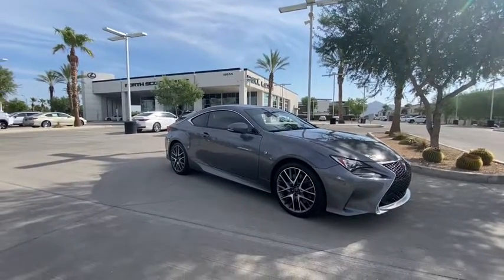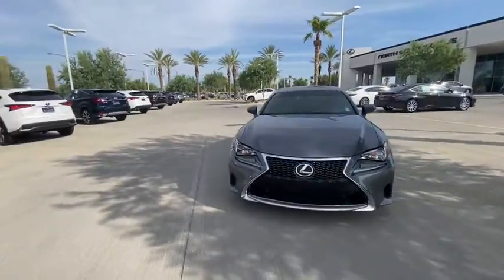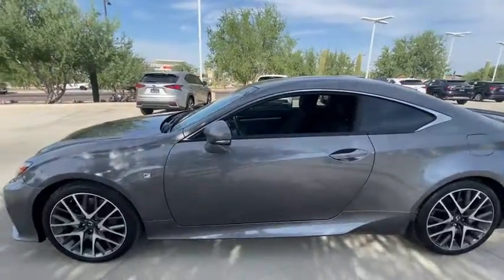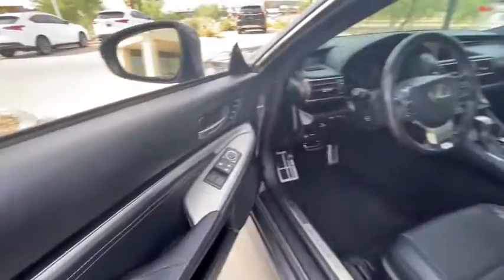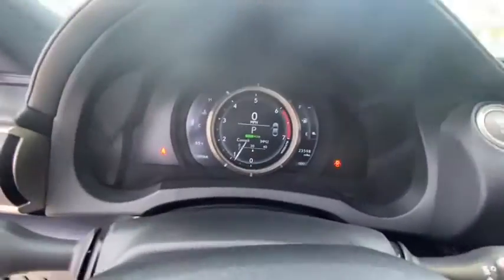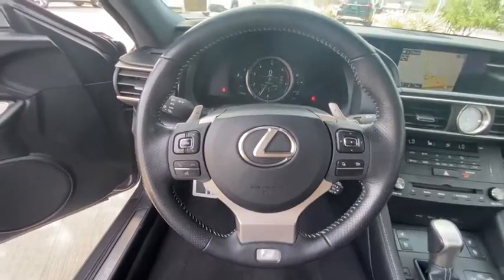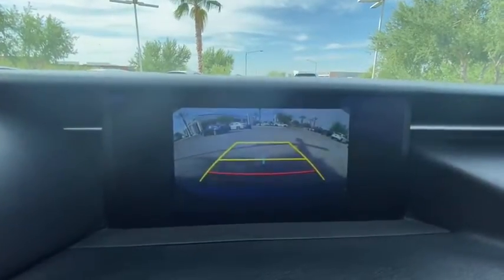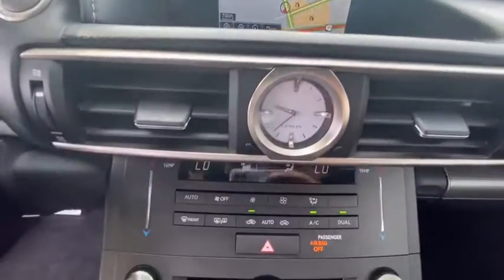2015 Lexus RC Scottsdale, Phoenix, Tempe, Cave Creek, Fountain Hills, AZ 236945A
Infrared Used 2015 Lexus RC available in Scottsdale, Arizona at Bell Lexus North Scottsdale. Servicing the Phoenix, Tempe, Cave Creek, Fountain Hills area.

18555 N. Scottsdale Rd

Recent Arrival! Certified.brbrAll Weather Package, Blind Spot Monitor w/Rear Cross Traffic Alert, Carbon Fiber Interior Trim, Carbon Fiber Rear Spoiler, Carbon Fiber Roof Panel, Driver Seat Memory, Electro-Chromic Auto Dimming Mirrors, Glove Box w/Key, Headlamp Washers, Heated & Vented Driver & Passenger Seats, Heated Steering Wheel, LED Headlamps, Mark Levinson Premium Surround System, Navigation System w/Mark Levinson Premium Audio, Park Assist, Performance Package, Power-Folding Exterior Mirrors, Premium Package, Radio: AM/FM/In-Dash CD/DVD & Navigation (NL), Rain Sensing Wipers, Speed Sensing Rear Spoiler, Water Repellent Side Windows, Windshield Wiper De-Icer.brbrInfrared 2015 Lexus RC F Performance Package RWD 8-Speed Automatic with Direct Shift 5.0L DOHCbrbrbrL/Certified Details:brbr  * Roadside Assistancebr  * 161 Point Inspectionbr  * Vehicle Historybr  * Warranty Deductible: $0br  * CERTIFIED WARRANTY: Unlimited-mileage warranty up to 6 years. Balance of new car warranty (4 Year/50K Miles) plus 2 Year/Unlimited-mileage L/Certified warranty. SERVICE MAINTENANCE: Complimentary Maintenance Plan covering the first four basic factory-scheduled maintenance services for 2 years or 20,000 milesbrbrbr#1 New Vehicle Sales Volume dealer for 7 years in a row. Bell Lexus is a 23 time ELITE OF LEXUS AWARD WINNER...Bell Lexus is also the #1 Lexus dealer in the USA for Service Customer Satisfaction 4 out of the last 6 years. LEXUS JD Power 2020 multiple awards for quality and dependability. LEXUS tops charts for cost of ownership and resale value, year after year.brbrAwards:br  * 2015 KBB.com Best Resale Value AwardsbrReviews:br  * If youve been pining for a luxury sports coupe with aggressive design and the upscale amenities and enviable history of reliability that come with every Lexus, the RC might just be the mid-$40,000 coupe youve been awaiting. Want all that in a $63,000 track toy? RC F are the letters for you. Source: KBB.combr  * Powerful and refined V8; impeccable interior craftsmanship and materials; confident handling. Source: Edmundsbr  * With its striking coupe body style that showcases sculpted lines and a wide, low stance the all new Lexus RC F was designed to blend design with performance. It all starts with the 467hp 5.0L V8 which can propel you from 0-60 in 4.4 seconds. The RC F features a 8-Speed Sport Direct Shift Transmission with paddle shifters for ultimate control. You can also alter the drive style at the switch of a dial to make your ride more responsive or efficient. Inside, the high back bolstered front sport seats are functional pieces of art designed to keep you planted in high-G situations and come with heating and optional ventilation. The optional remote touchpad uses a touch surface area allowing you to access multimedia, climate control, and more with pinch, swipe, and flick gestures like your smartphone. The Lexus Enform App Suite offers access to your favorite mobile applications through your vehicle's center-console display. After downloading the app on your compatible smartphone, you can search local listings, stream music, place restaurant reservations and buy movie tickets. With the new Lexus Enform Remote mobile app, you can remotely start the engine, lock and unlock doors, check the status of doors and windows as well as your fuel level, and get help finding your vehicle's location in a parking lot. Also included in the navigation package is a 17-speaker Mark Levinson Premium Surround Sound system with DVD/CD player. Advanced safety features include blind spot monitoring, rear cross traffic alert, and a Pre-Collision System with Dynamic Radar Cruise Control. A Speed activated rear wing deploys above 50mph to increase downforce in high-speed situations. Carbon fiber components can also be added for the roof and rear wing. Source: The Manufacturer Summary
All Weather Package,Navigation System w/Mark Levinson Premium Audio,Performance Package,Premium Package,10 Speakers,AM/FM radio: SiriusXM,CD player,Mark Levinson Premium Surround System,MP3 decoder,Radio data system,Radio: AM/FM/In-Dash CD w/7 VGA Display,Radio: AM/FM/In-Dash CD/DVD & Navigation (NL),Air Conditioning,Automatic temperature control